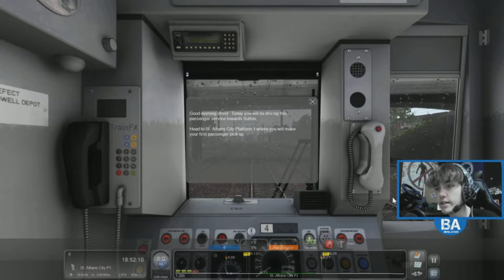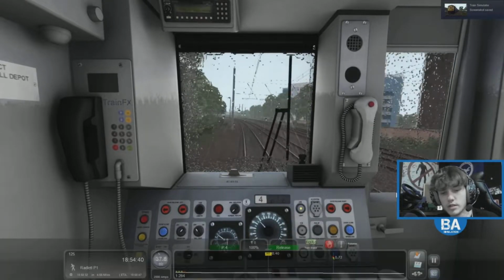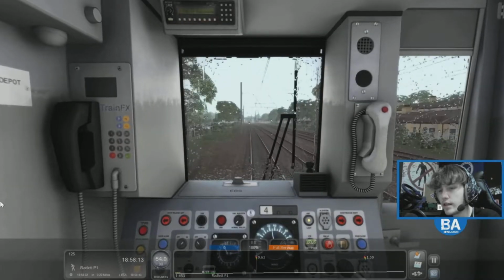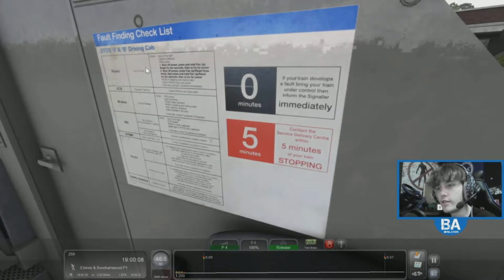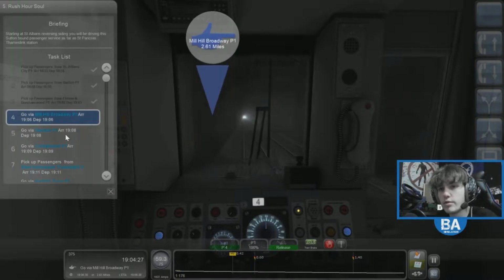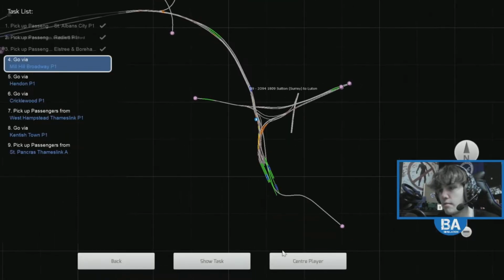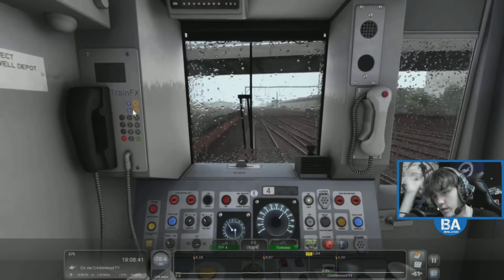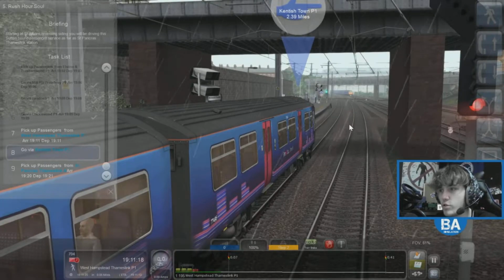St Pancras Rush|Midland Mainline|Train Simulator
Rushing are way down into the capital to St Pancras Thameslink, running semi fast from St Albans in the amazing Class 319. Hope you enjoy!

*Help us reach are sub goal of 5600 by March 31st, any help is greatly appreciated*